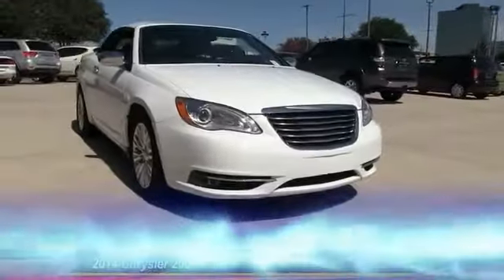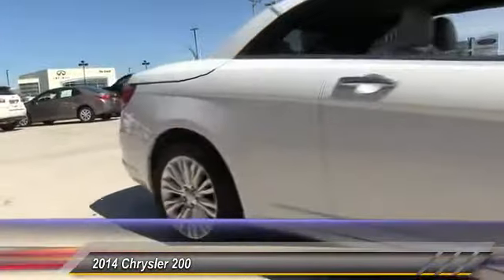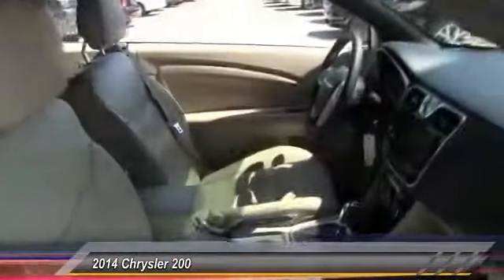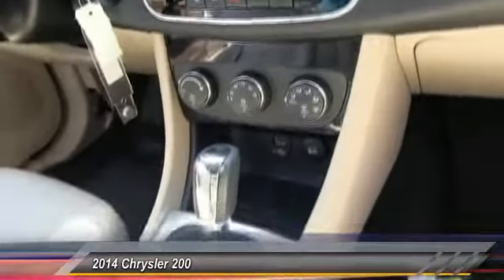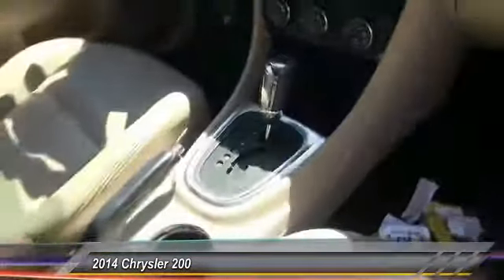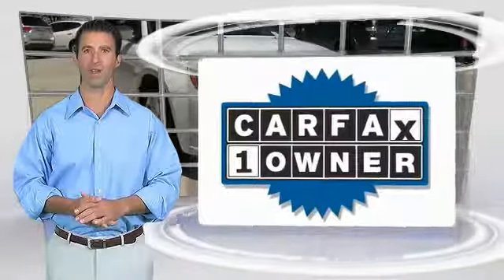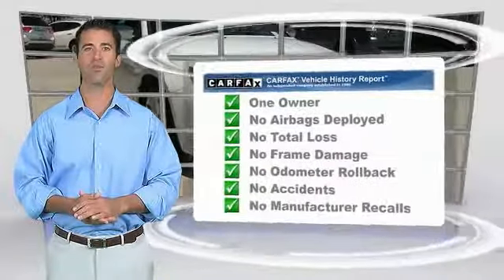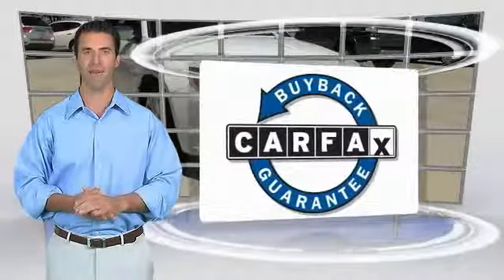2014 Chrysler 200 Metairie LA HL28151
2014 Chrysler 200 Limited

Lakeside Toyota
3701 North Causeway

Leather. White Beauty! Quality assurance comes standard. Take your hand off the mouse because this 2014 Chrysler 200 is the convertible you've been looking for. The pin-you-to-your-seat performance of this terrific 200 will make it a favorite among our more passionate buyers. Preferred Internet Customers!! PRINT THIS PAGE and HAND to CHAD STOWE, the used car Internet manager, upon arrival for internet SAVINGS. We look forward to hearing from you!!